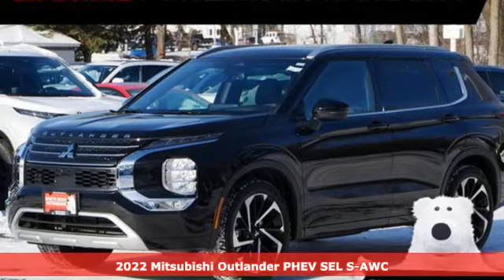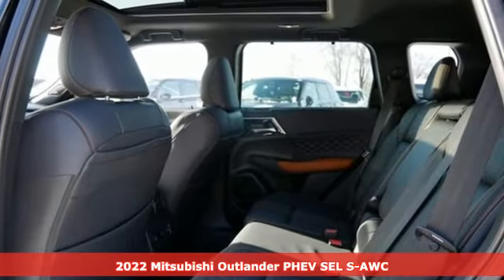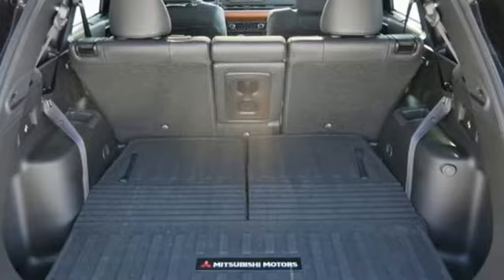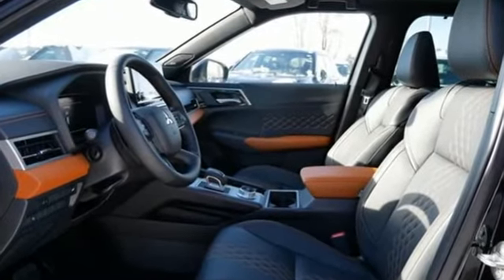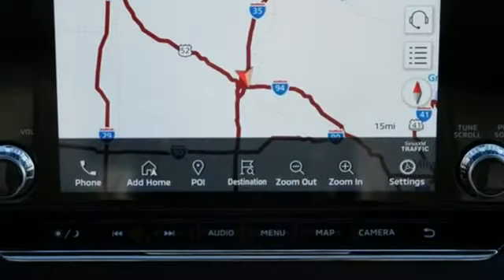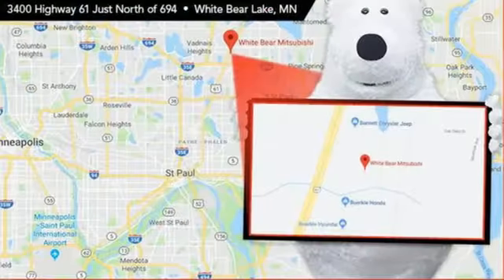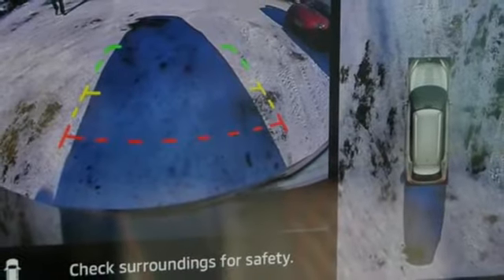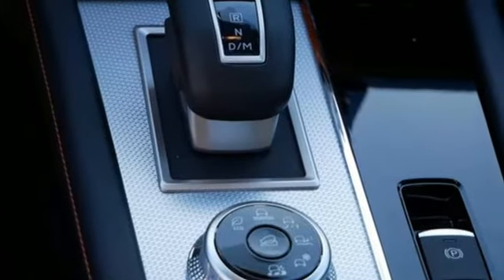New 2022 Mitsubishi Outlander Saint Paul White-Bear-Lake, MN WB6580 - SOLD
Year: 2022
Make: Mitsubishi
Model: Outlander
Trim: SEL 2.5 S-AWC
Engine: 4 Cylinder Engine
Transmission: CVT
Color: Labrador Black Pearl
Interior: Black
Stock #: WB6580
VIN: JA4J4VA84NZ092317
This vehicle is in-transit and will be arriving soon! You can reserve this vehicle with a deposit today!brbrLabrador Black Pearl 2022 Mitsubishi Outlander SEL 4WDbrbrbrWhite Bear Mitsubishi is the Midwest's #1 Mitsubishi dealer based on sales volume; we've also won several customer satisfaction awards. *Must finance $10,000 or more through select banks at White Bear Mitsubishi to qualify for this offer. Free gas until 2023 offer calculated at current market rate for basic gasoline at a travel rate of 1000 miles per month for three months. See dealer for details. Offer ends 10/31/2022.

Address:
3400 Highway 61 North